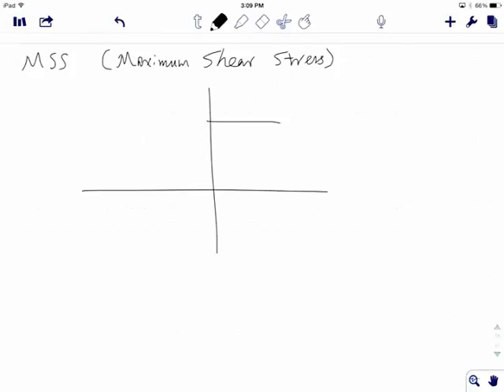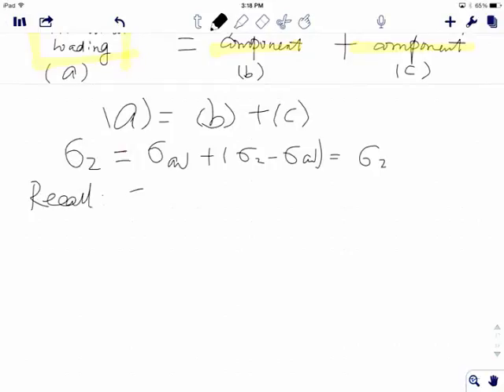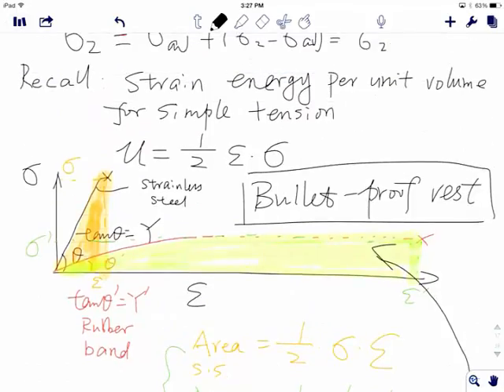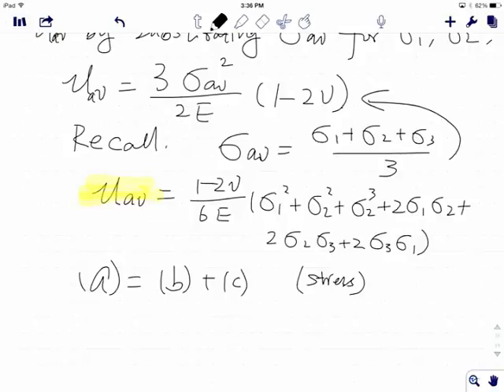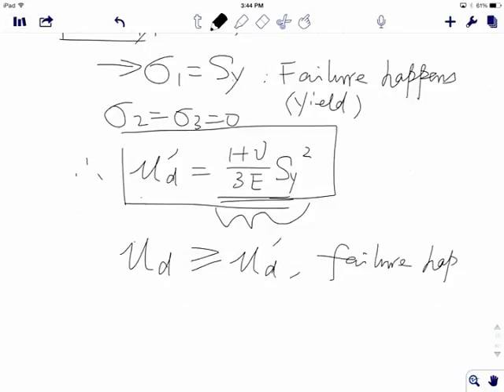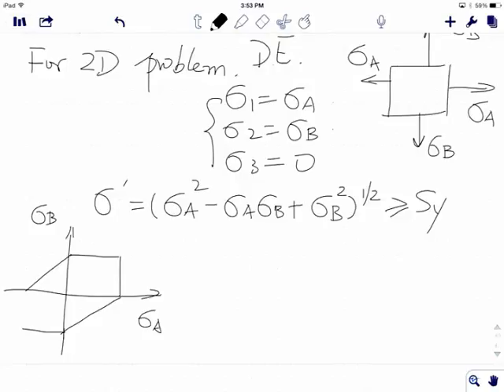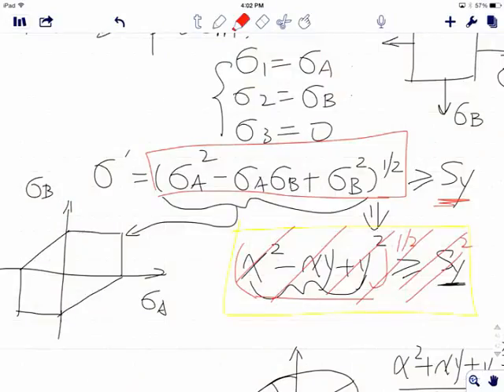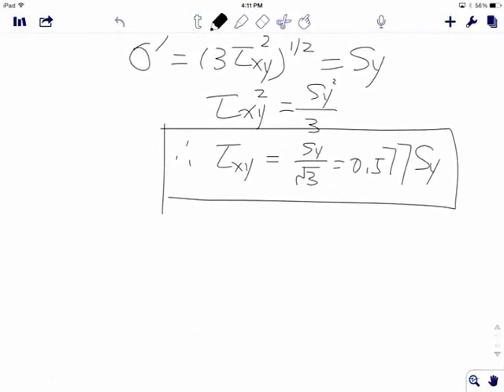Dynamic Failure Distortion Energy - MECH 3334 - Mechancial Design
Topic of Distortion energy is discussed by Dr. Yirong Lin